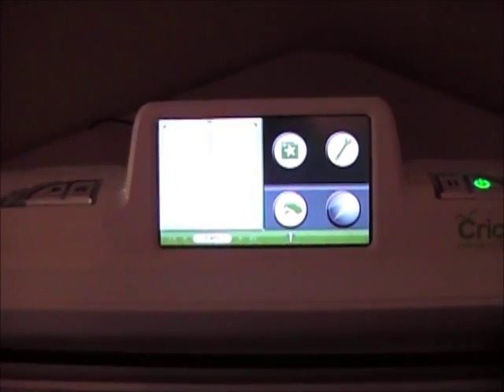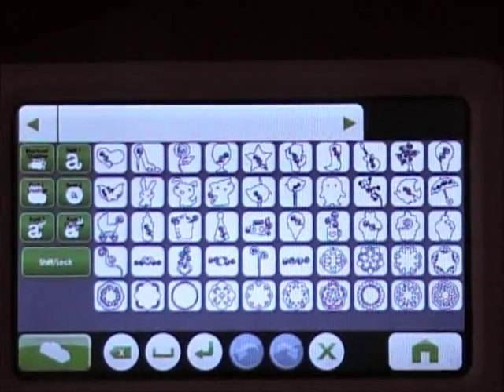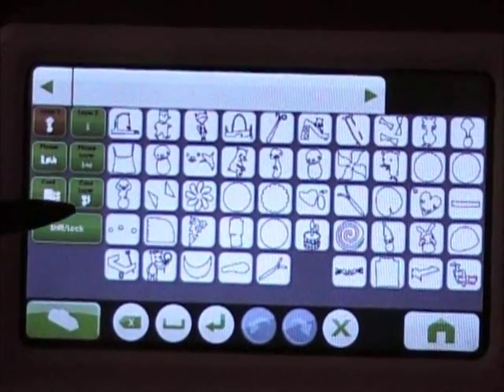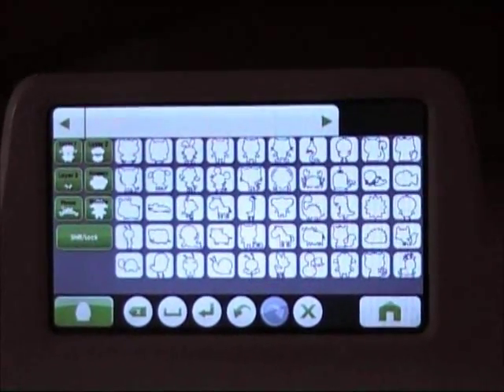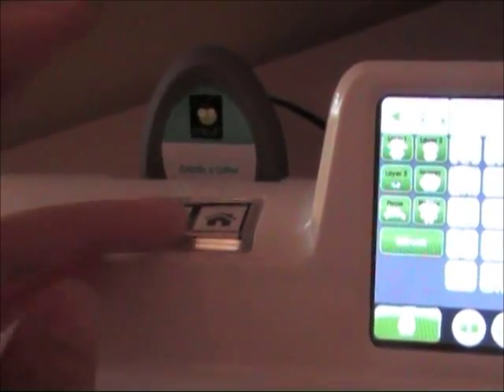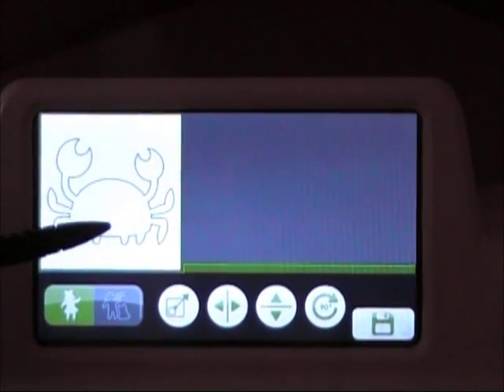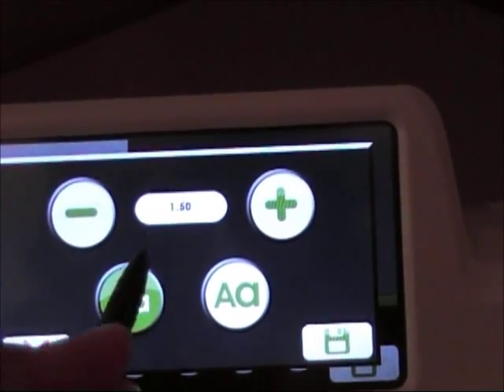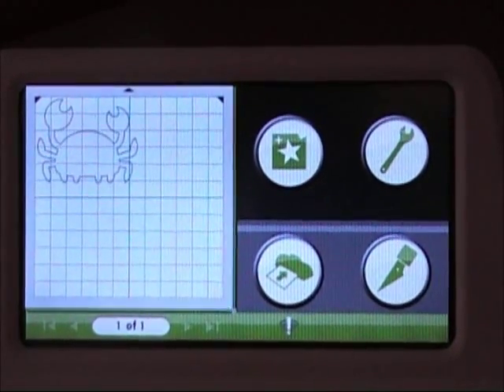Cricut Expression 2 picking an image and resizing it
learning how to use your E2